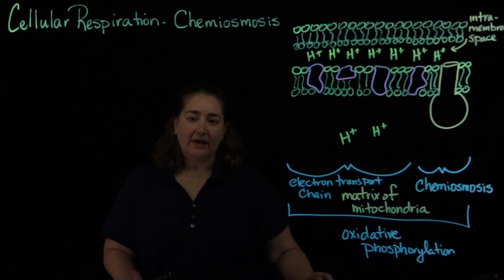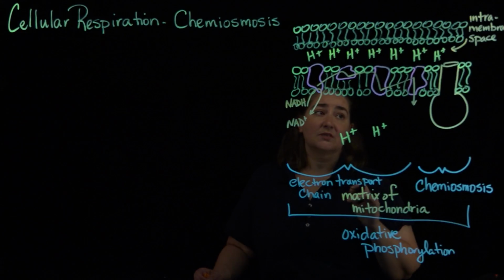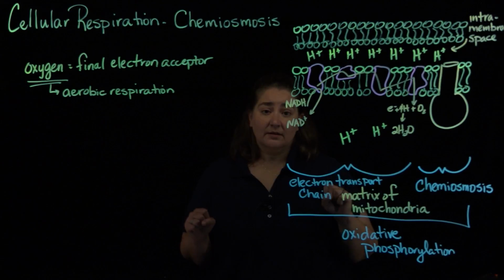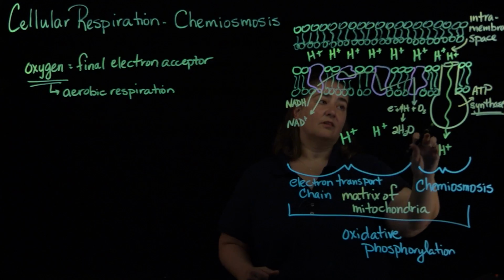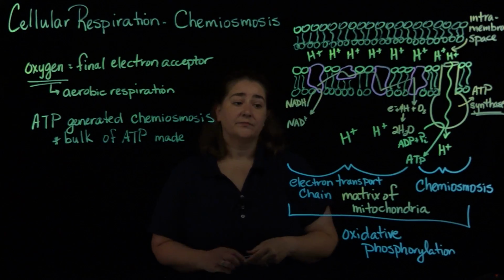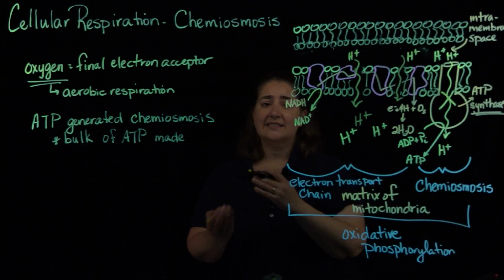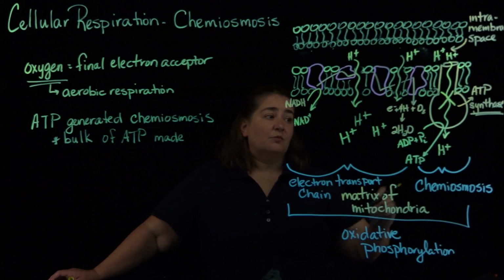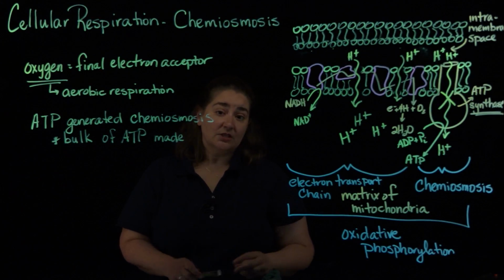Cell respiration chemiosmosis